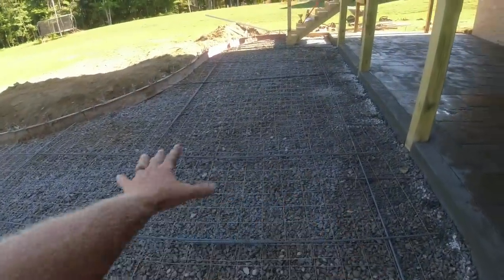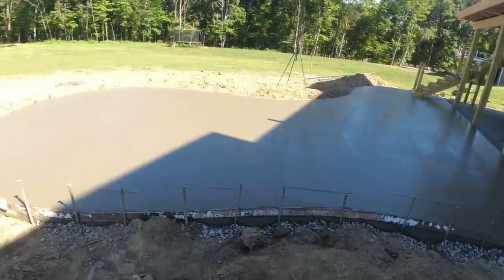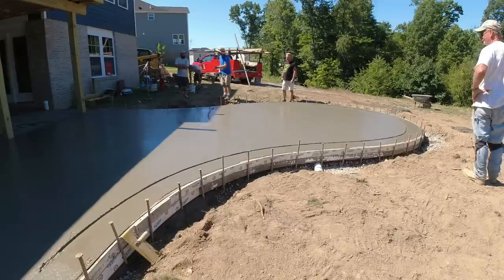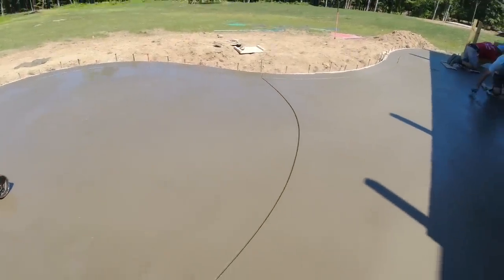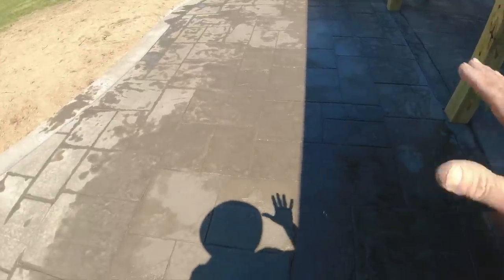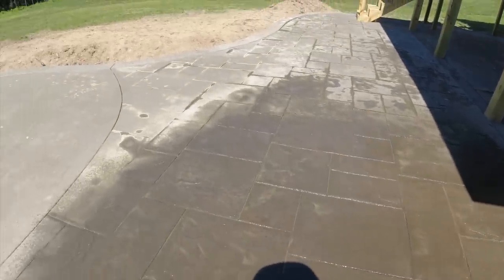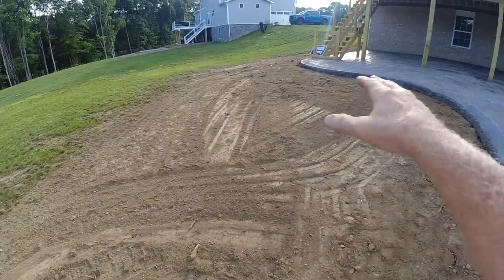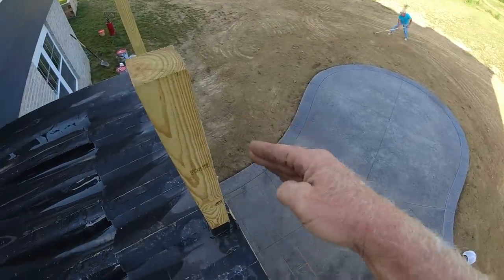Beautiful Patio with Fire Pit Bump Out!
The crew is finishing up this project and creates a neat look with the fire pit area.